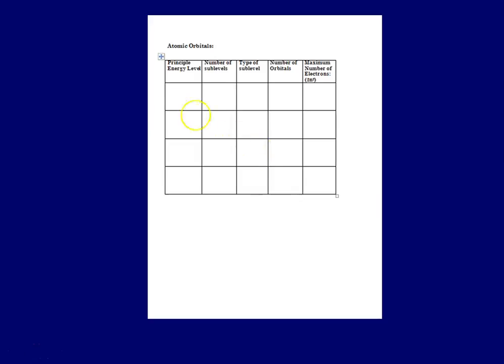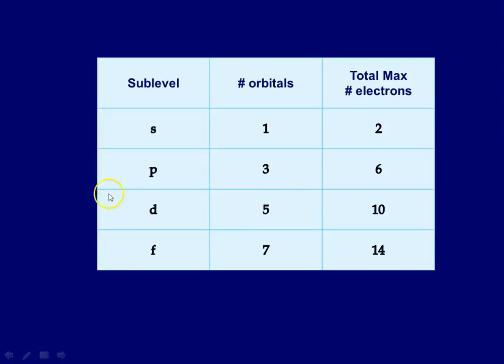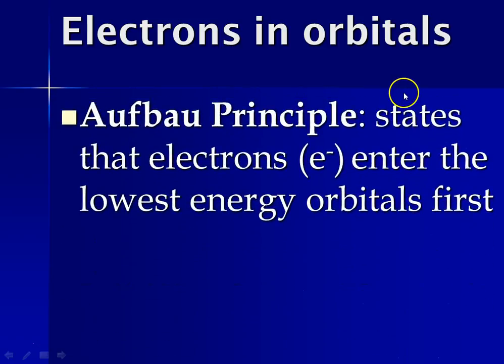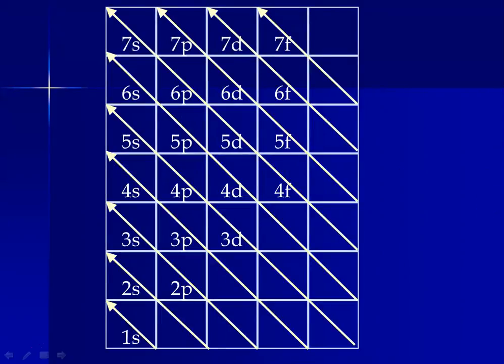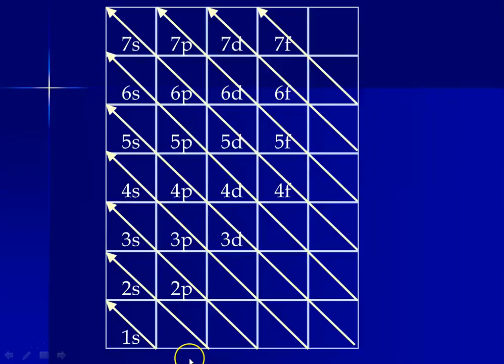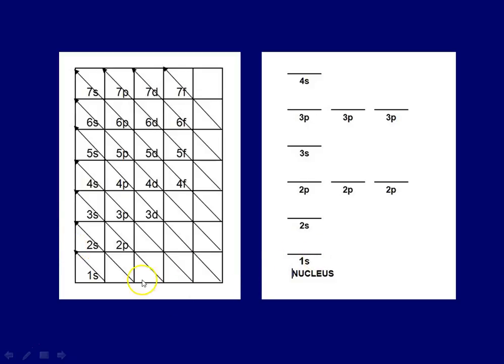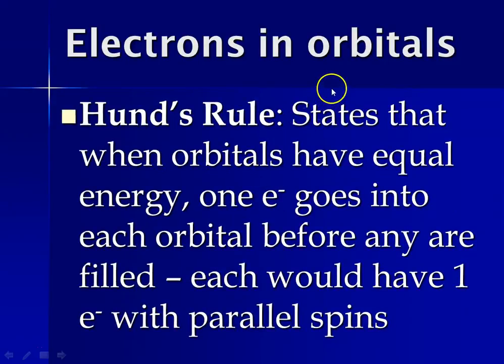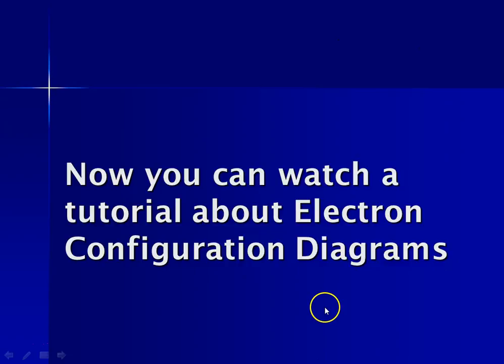Chapter 13 Day 2